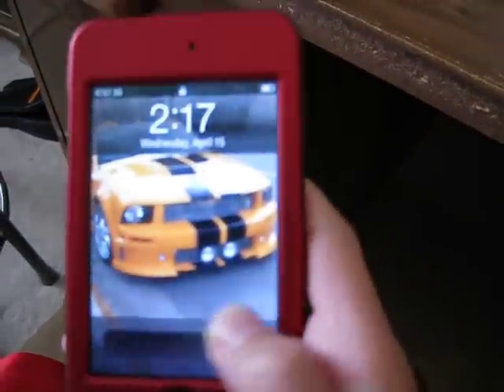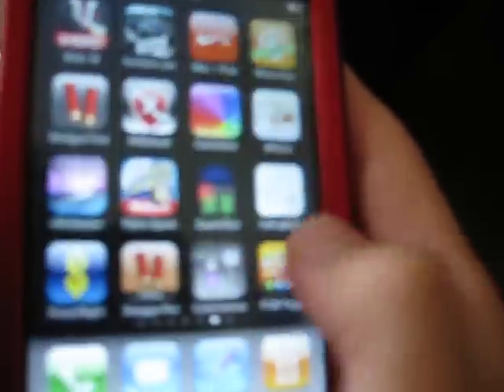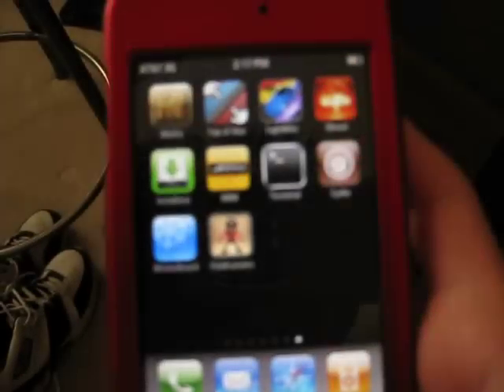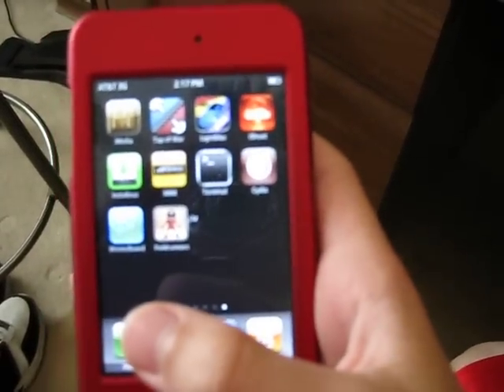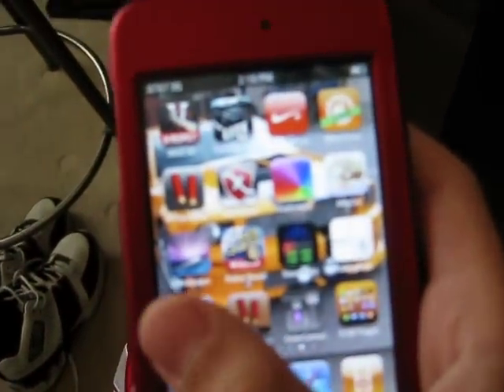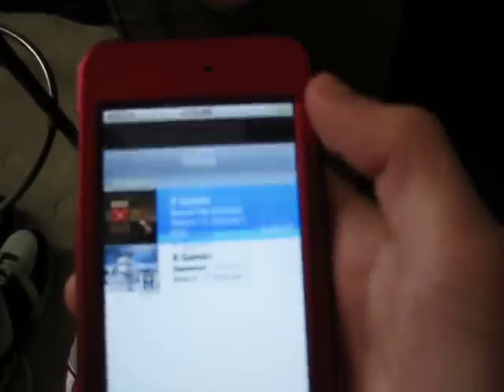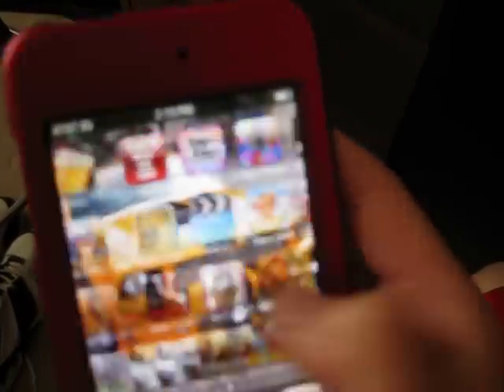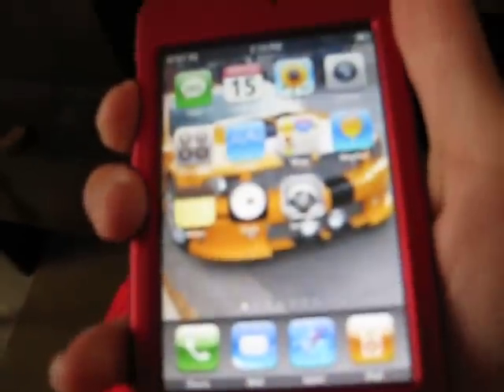My Jailbroken iPhone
my jailbroken ipod touch on 2.2.1  if you want to get the iphone apps without ssh or 1.1.4 software only, ask me to make a video how and i will!!!  its an ipod touch AND iPhone   its actually an ipod